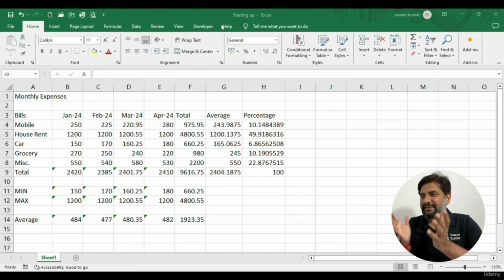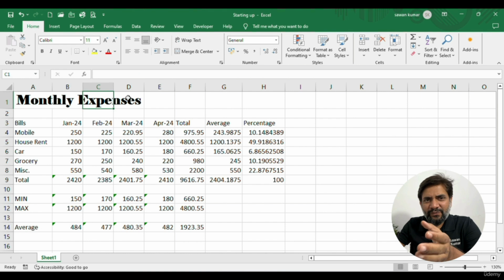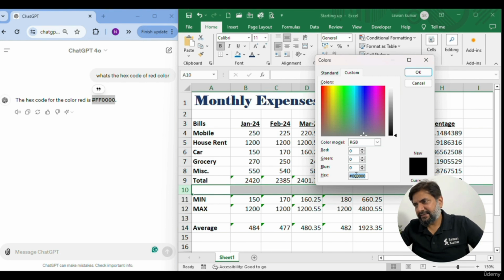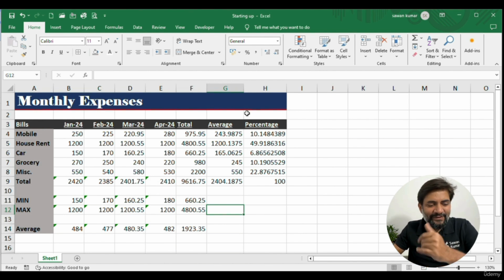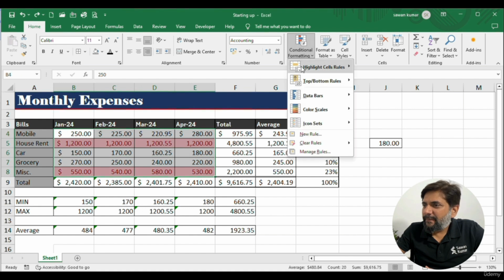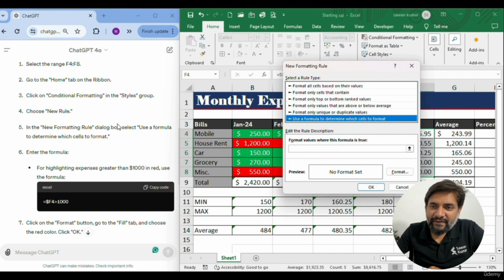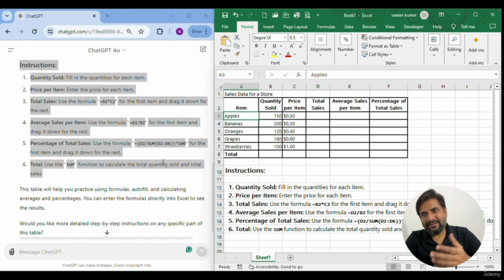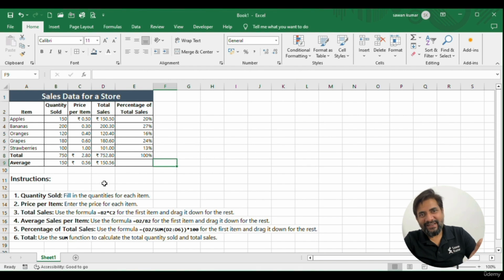DATA FORMATTING IN EXCEL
Signup for 7+ Hours of Excel Learning from Beginners to Advanced here

From India

In this video, I will teach you how to use ChatGPT to Format Data in Microsoft Excel. In this video I will introduce the top Excel functions to you.

Master Data Formatting in Excel with ChatGPT - Free Tutorial
Data Formatting Made Easy: Excel Guide with ChatGPT
Learn Data Formatting in Excel | Free Tutorial with ChatGPT
Learn Data Formatting in Excel Fast | ChatGPT Free Tutorial
Excel Skills: Data Formatting Guide | Free Tutorial with ChatGPT
Learn Excel Data Formatting Techniques | ChatGPT Tutorial